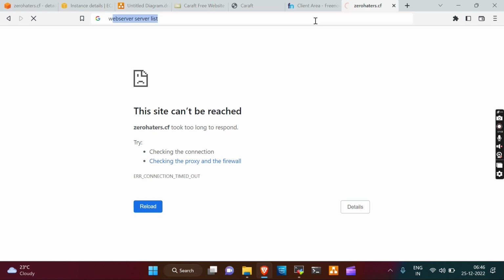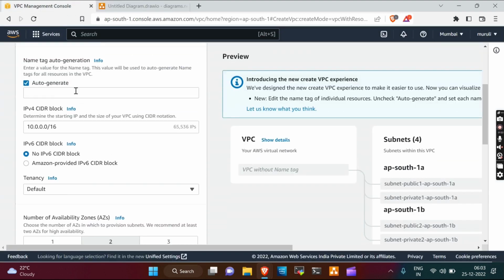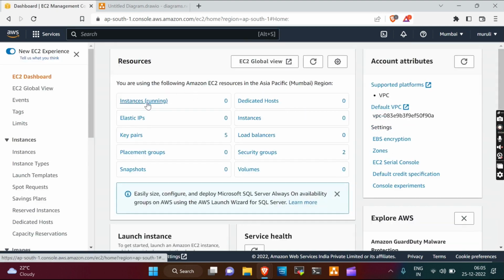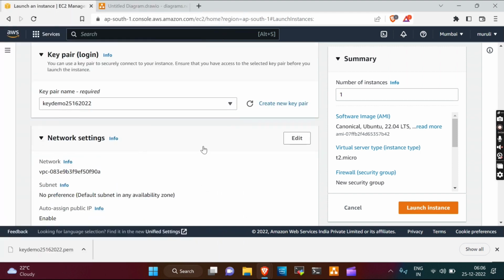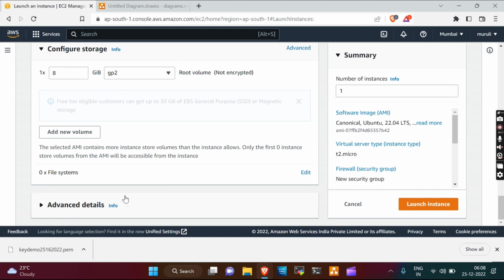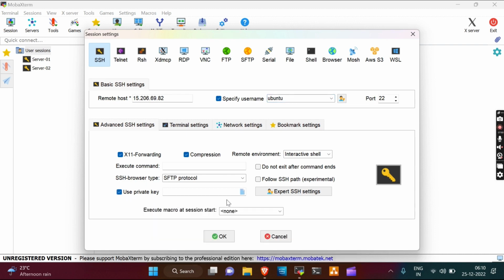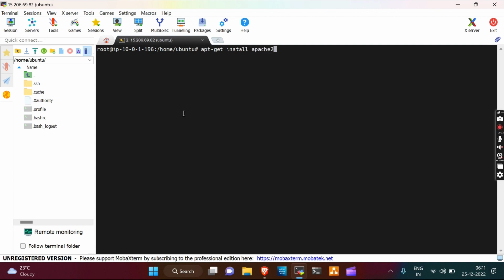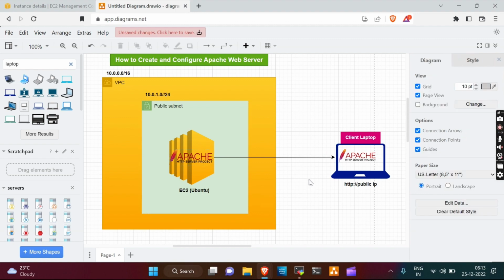How to Install and Configure Apache WebServer & Securely Host own Website with Domain Name ||Part 01